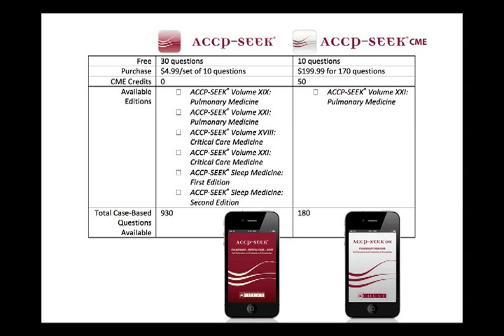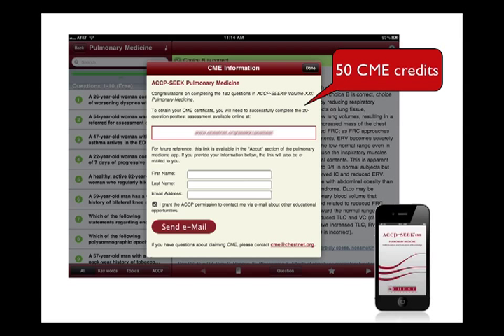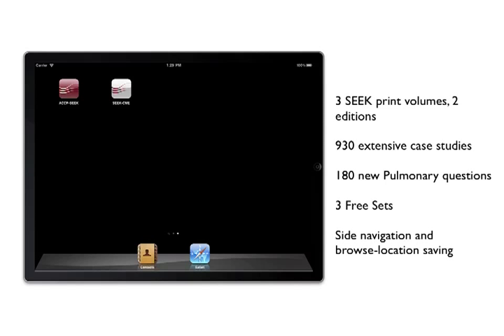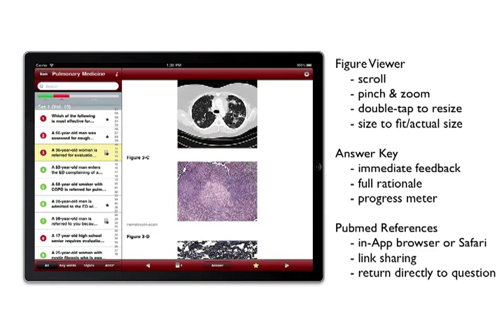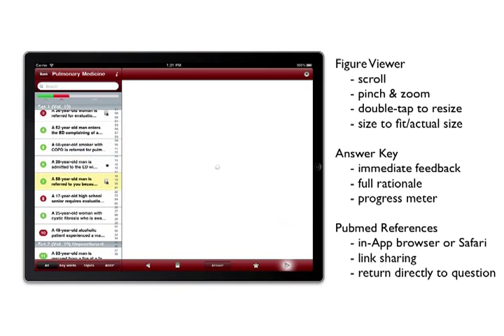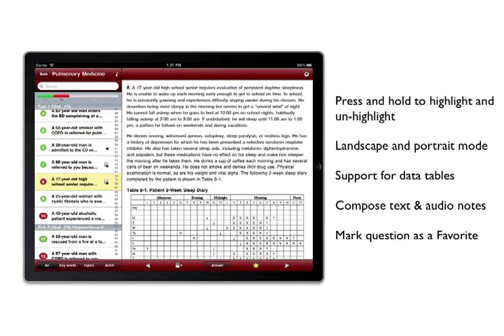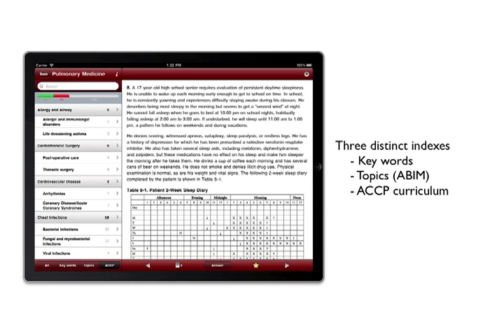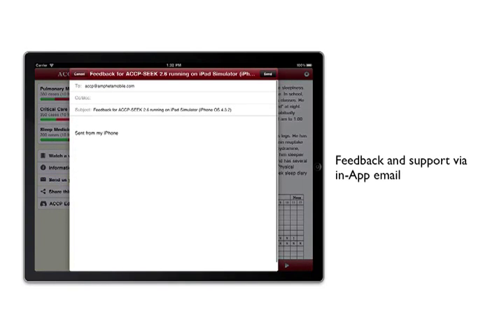ACCP-SEEK and ACCP-SEEK CME Board Review Apps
Introducing the updated universal App for ACCP-SEEK Board Review and the new SEEK-CME App.  These Apps are brought to you by the American College of Chest Physicians and contain the full contents of the recent print editions of ACCP-SEEK Pulmonary, Critical Care, and Sleep Medicine self-assessment tools for subspecialty board exams.  These App are developed by Amphetamobile.